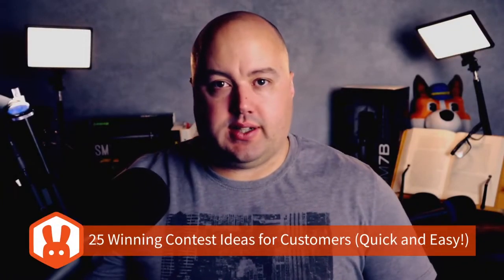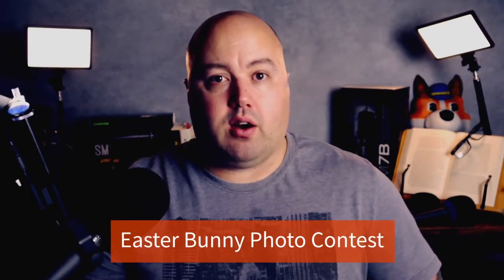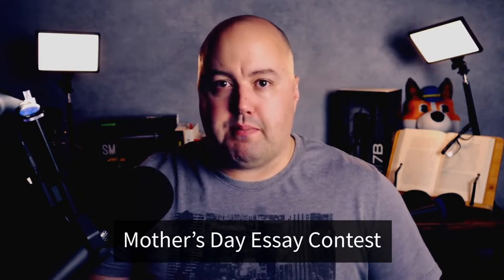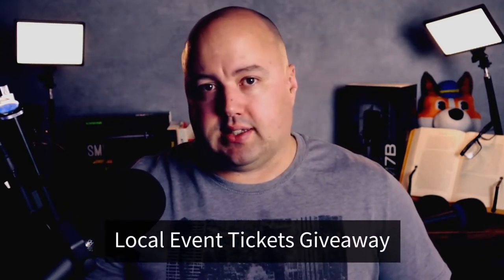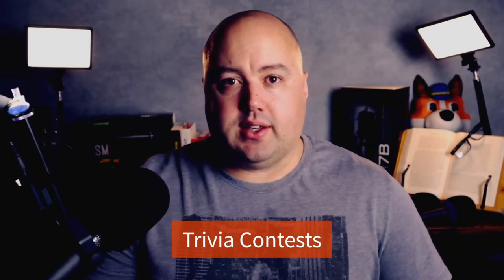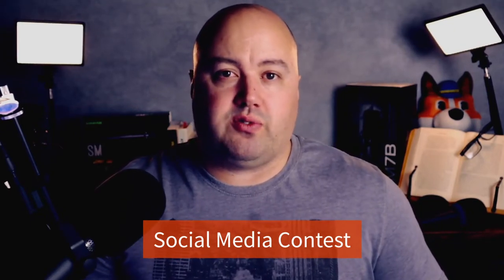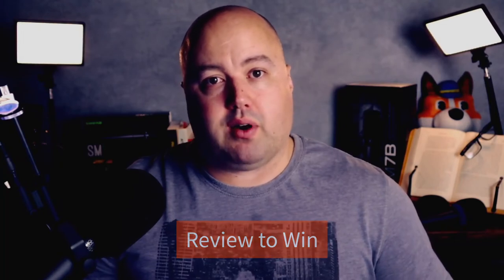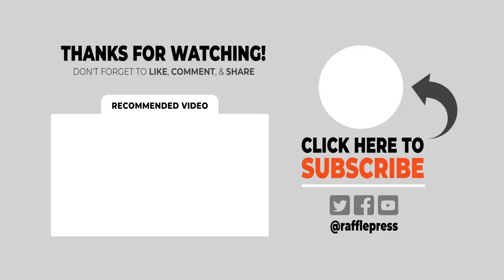25 Incredible Contest Ideas (Quick, Simple, & Creative Giveaways)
This video will give you 25 incredible contest ideas that you can use today to gain more customers. Running an online contest is the easiest way to increase brand awareness and convert website traffic into leads and sales.

There are several reasons why giveaways, contests, and sweepstakes can help your business grow. Not only do they excite your audience with the chance to win a free prize, but they can also help you reach your business goals.

- Increase brand awareness on social media platforms
- Collect email addresses to grow your email list
- Increase followers on your social media accounts
- Help you promote new product lines or services
- Reward your existing customers and turn them into brand advocates

Timestamps:

00:00 - Intro
00:20 - Product tutorials
00:29 - Talent contest
00:37 - Funny home videos
00:51 - Best unboxing video
01:09 - Easter Bunny photo contest
01:19 - Ugliest Christmas sweater contest
01:34 - Spring clean contest
01:47 - Mother’s Day essay contest
02:02 - Best dad jokes Father’s Day contest
02:15 - Best Halloween costume
02:29 - Creative home-made Valentine
02:45 - Design a brand mascot
03:00 - Share your top product or service
03:12 - Local event tickets giveaway
03:26 - Caption a photo
03:36 - Logo design contest
03:48 - Trivia contests
04:06 - Refer a friend contest
04:20 - Win for you and a friend
04:32 - Selfie Hashtag contest
04:44 - Social media contest
04:56 - Product customization contest
05:07 - Ask for ideas
05:20 - Monthly contests
05:29 - Review to win
05:45 - Outro

You can find out more information on "25 Winning Contest Ideas for Customers (Quick and Easy!)" here: